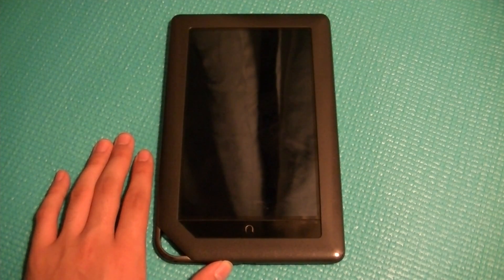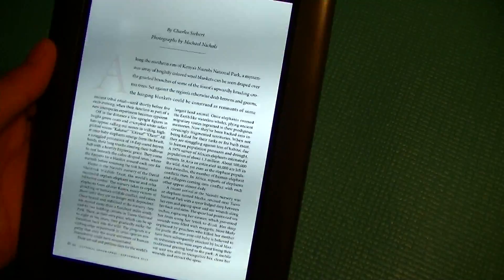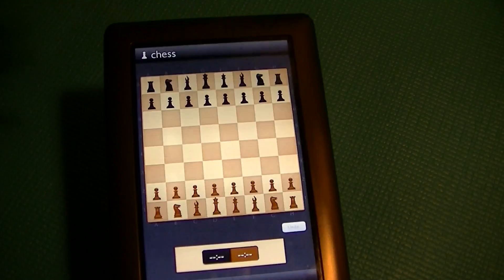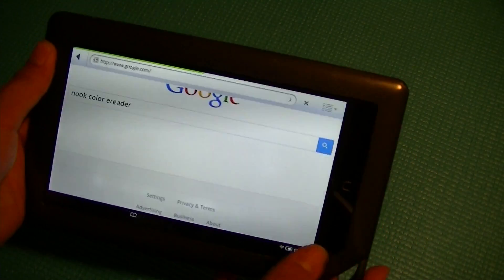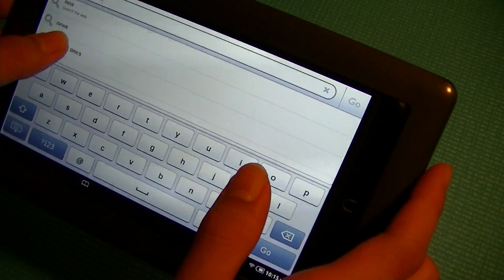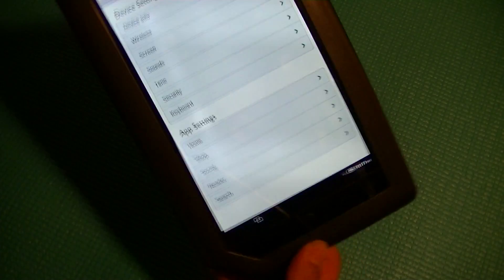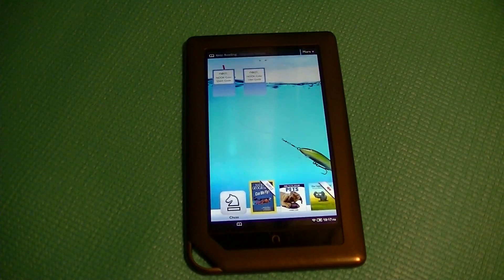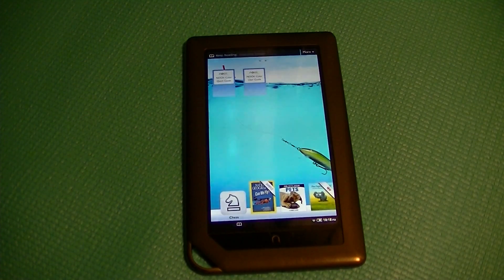REVIEW: Barnes & Noble Nook Color (Android) eBook Reader:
With it's beautiful, multi-touch enabled LCD screen, the Nook Color is perfect for graphic intense content like magazines, web browsing, comics, kids' books, and games. However, it's slower processor makes this more of a ereader first and tablet device second.